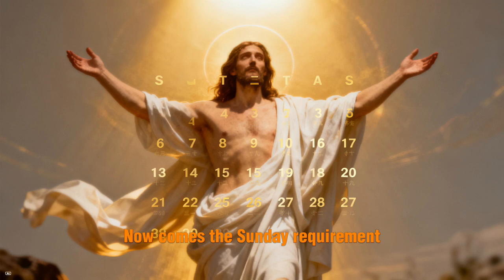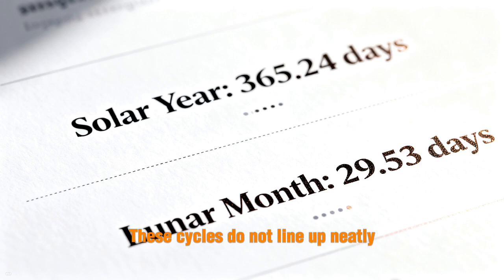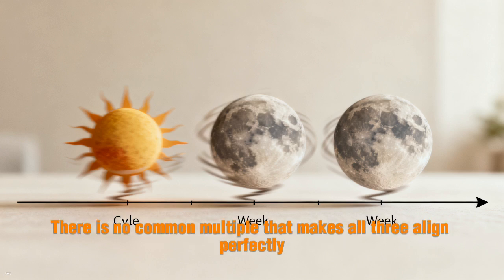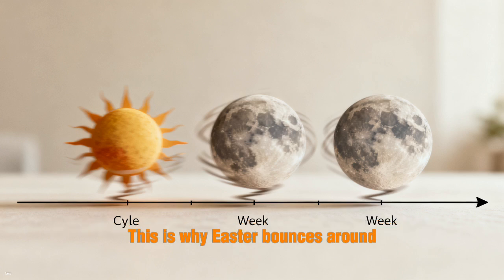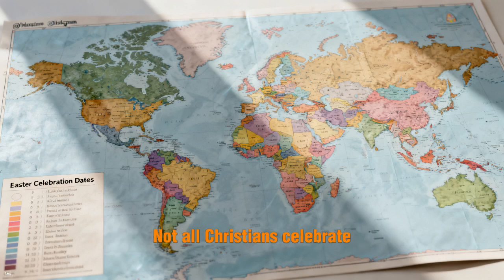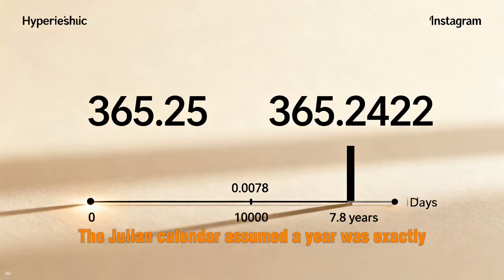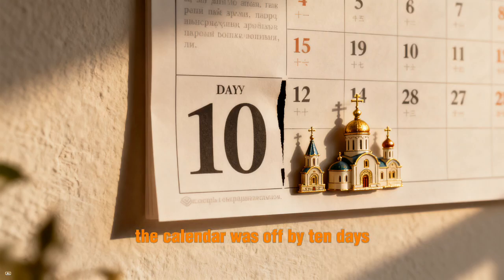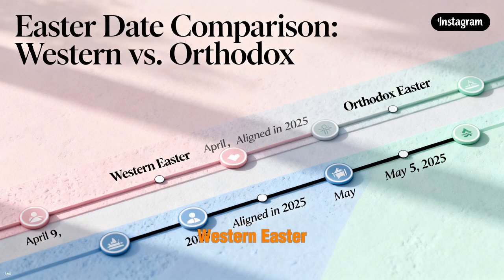Why Easter's Date Changes Every Year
Ever wonder why Easter never falls on the same date? It is not random. The way we calculate Easter involves ancient astronomy, moon cycles, church councils, and mathematical formulas so complex that the full pattern repeats every 5.7 million years. This video breaks down the insane math behind the most unpredictable holiday on the calendar. From the Council of Nicaea to ecclesiastical full moons, you will discover why Easter bounces between March 22nd and April 25th, why Orthodox and Western Easter are different, and why we still use a system designed in the fourth century.